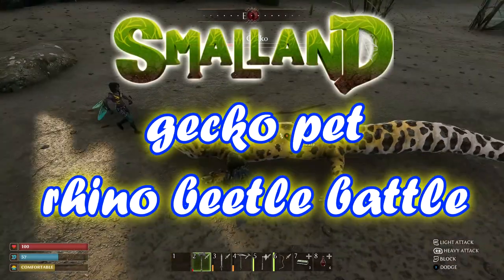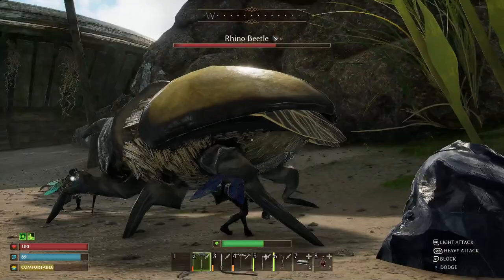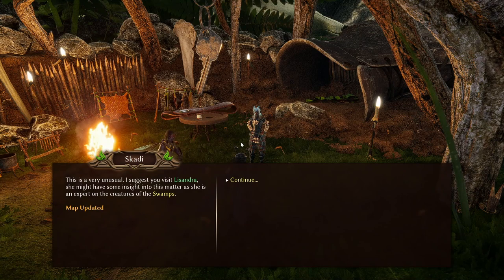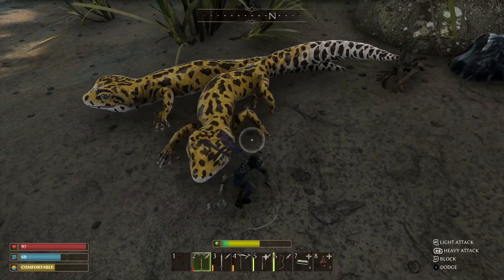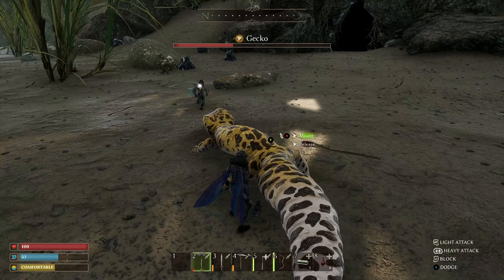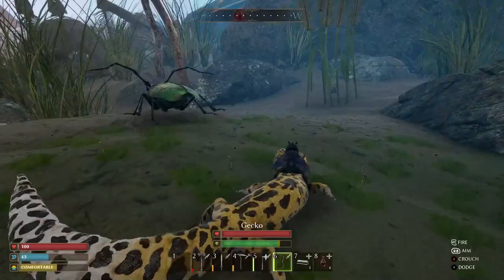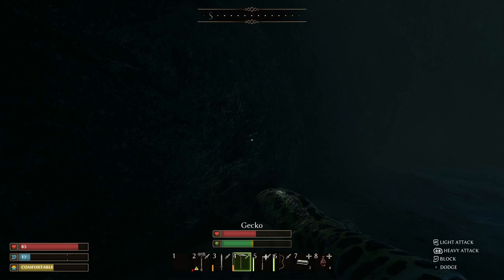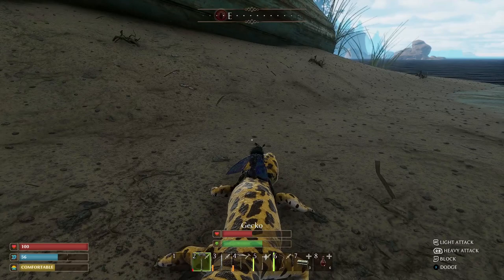How To Tame A Gecko In Smalland Survive The Wilds - Rhino Beetle Boss Fight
How To Tame A Gecko In Smalland Survive The Wilds - Taming Guide Smalland